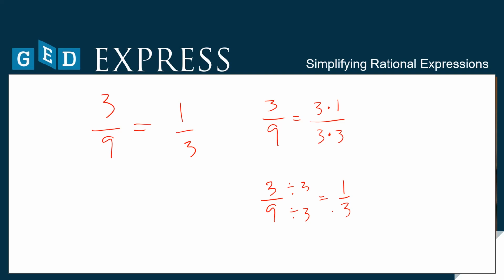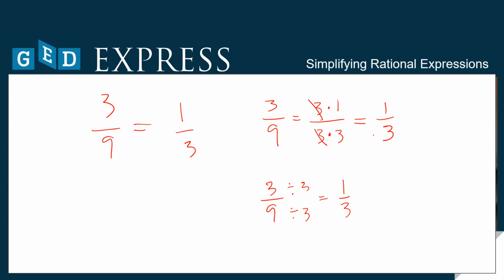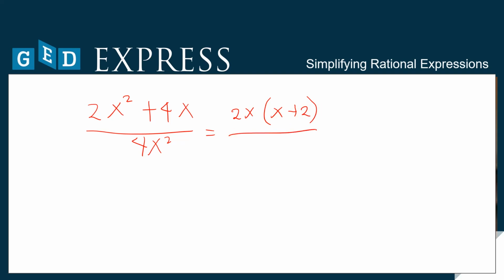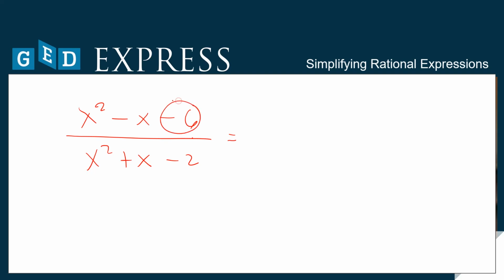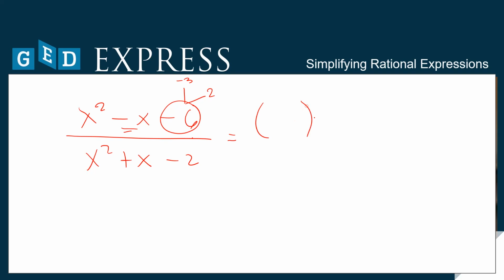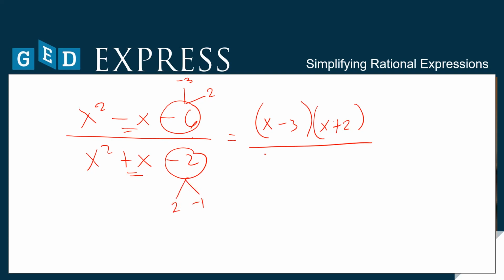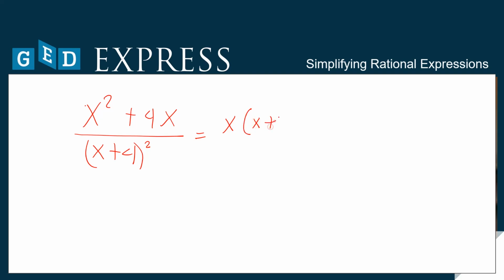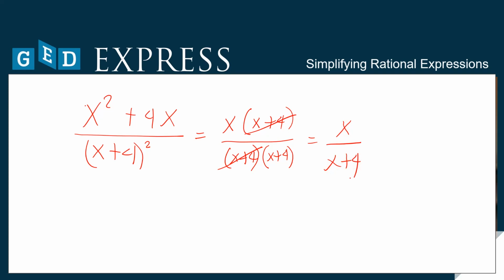GED Math Simplifying Rational Expressions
💥Having trouble with Simplifying Rational Expressions? In this video, T. Eman will guide you through the process.